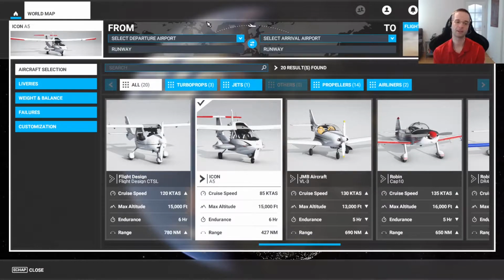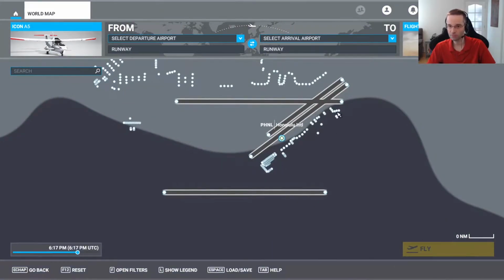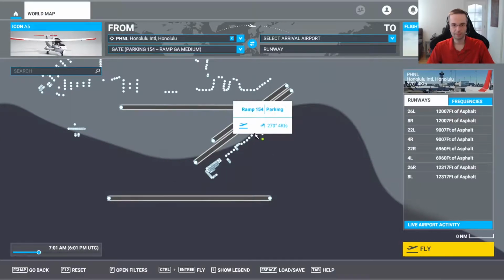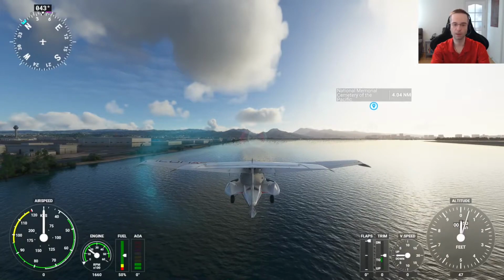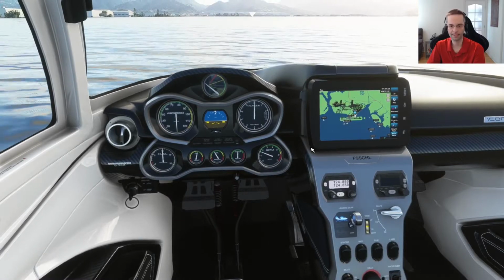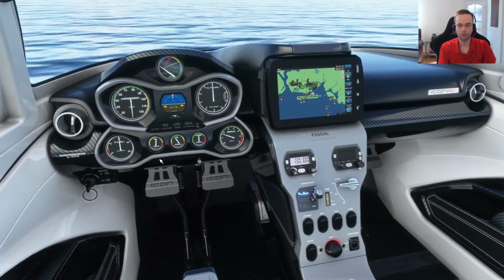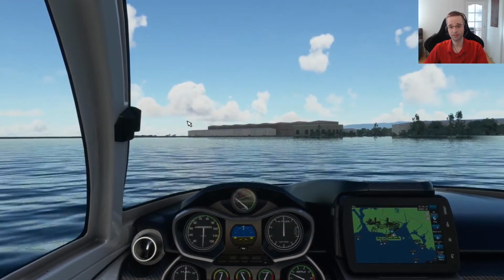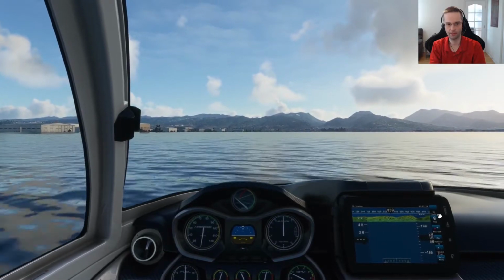How To Takeoff & Land in Water with the Icon A5 | Microsoft Flight Simulator Tutorial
The Icon A5 is a fun little plane to fly around when you need the flexibility of landing on land and water. I'll show you the essentials of takeoff and landing in this versatile little plane so that you nail your next water landing. I'll also show you how to use Slew Mode to get the plane onto a waterway.

0:00 Intro & Choosing A Waterway
1:31 Taxi to Waterway
3:45 Pre-flight Checks
5:34 Takeoff
7:31 Landing